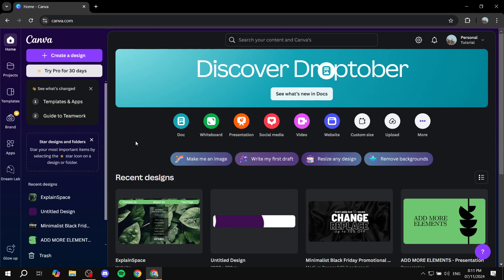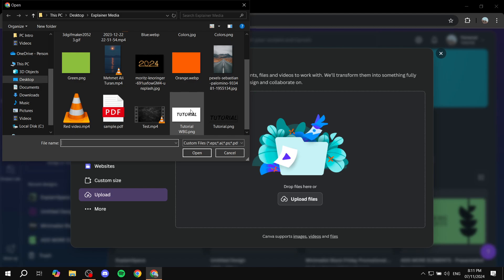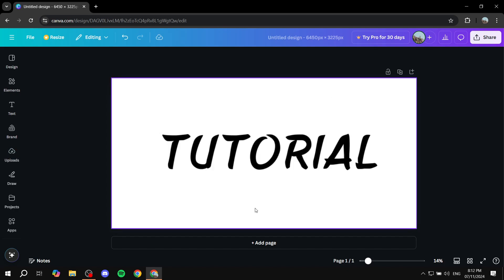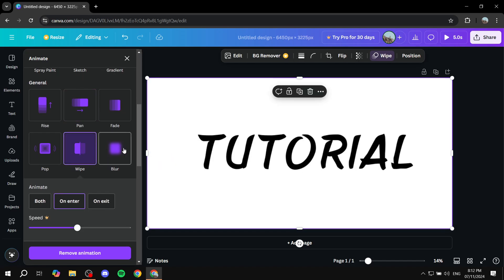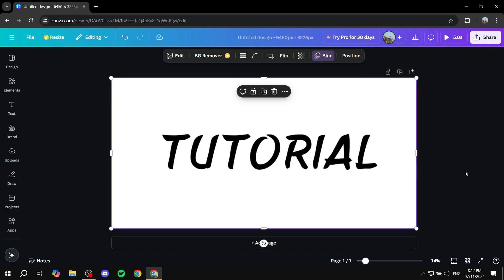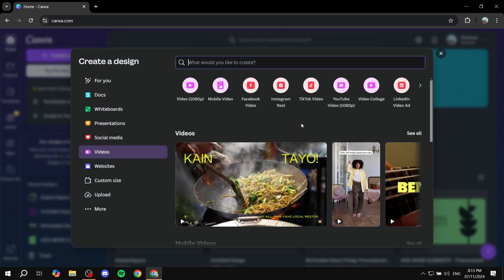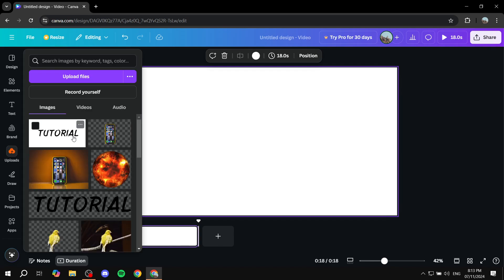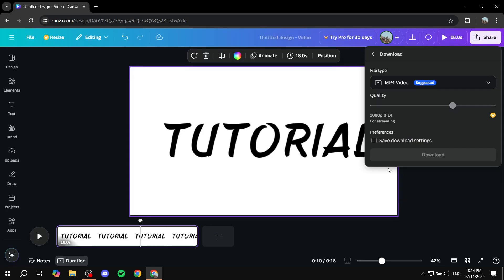How To Convert Image To Video in Canva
If you are looking for a video about How To Convert Image To Video in Canva, here it is!